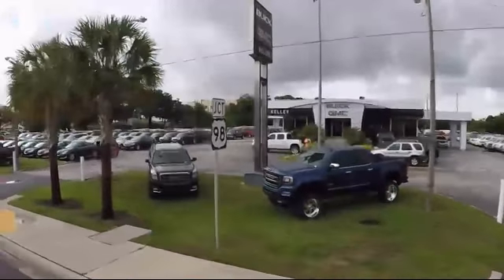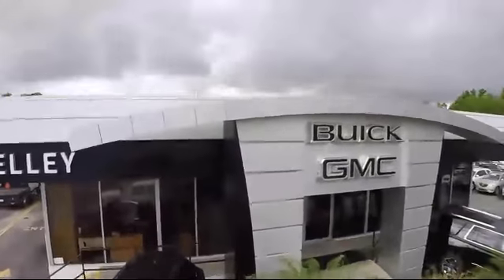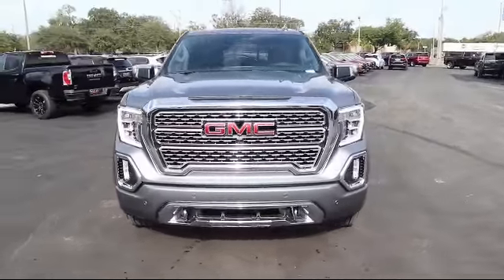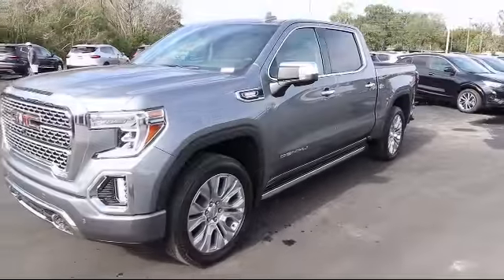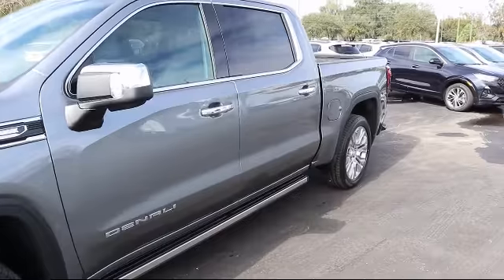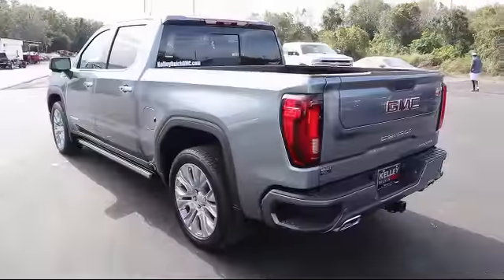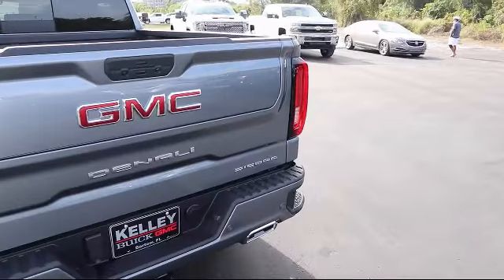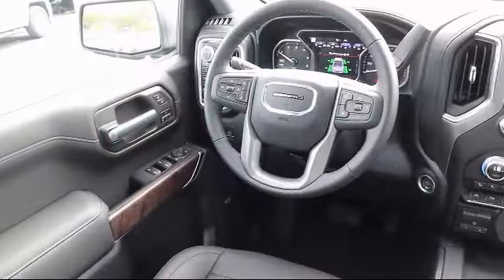2021 GMC SIERRA 1500 Denali Bartow Lakeland Auburndale Winter Haven Tampa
2021 GMC SIERRA 1500 Denali Stock Number: 21293 Vin:3GTU9FEL9MG195336.

255 W Van Fleet Dr